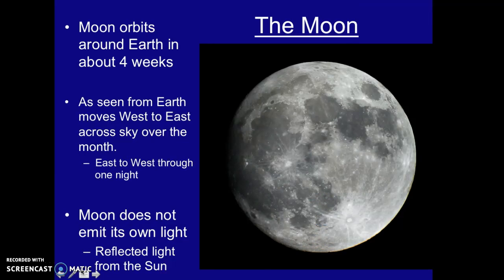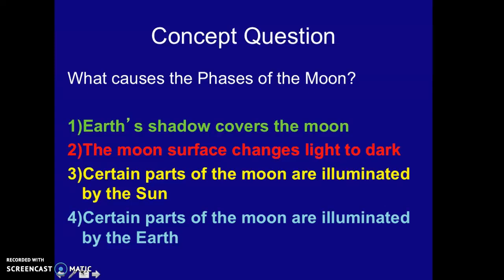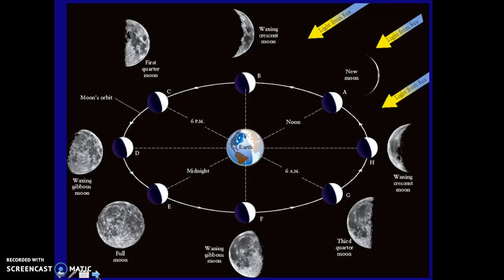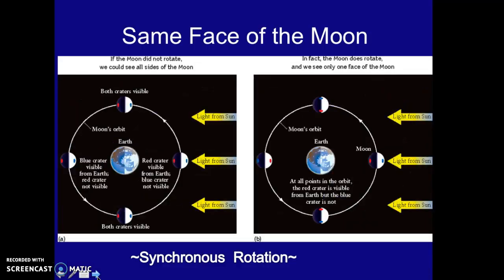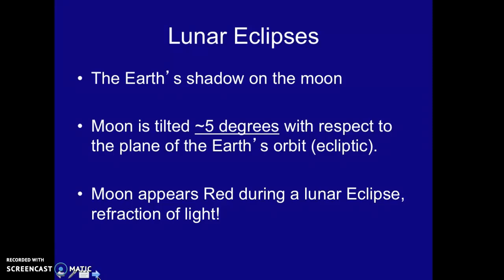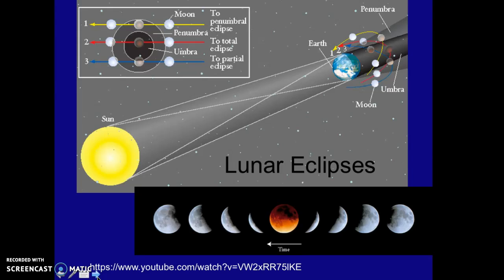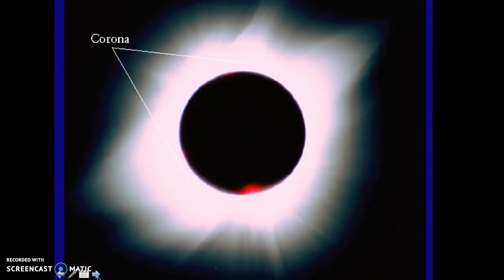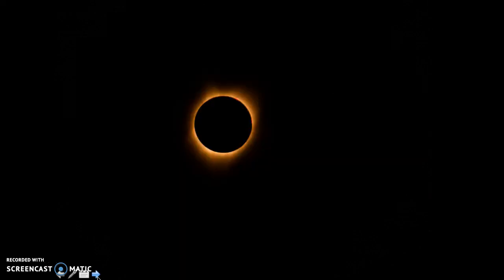Astronomy Online Lecture - Lunar Phases & Eclipses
San Diego Mesa College - ASTR 101: Descriptive Astronomy